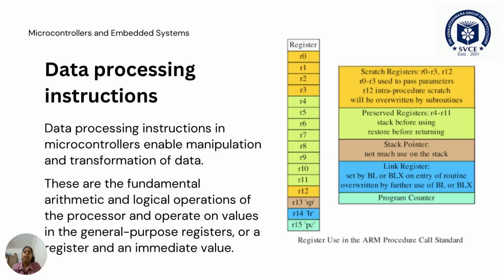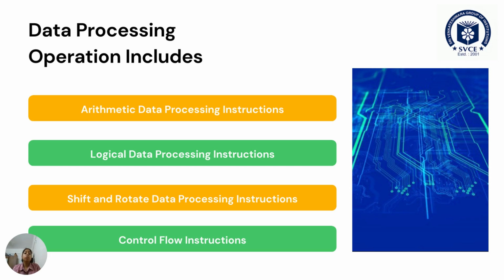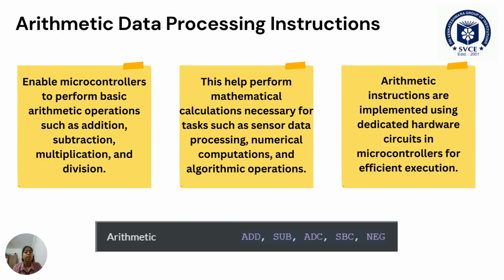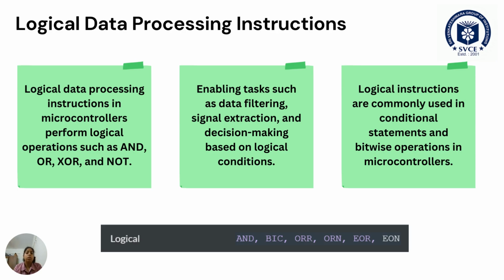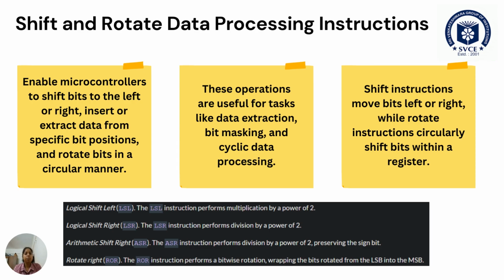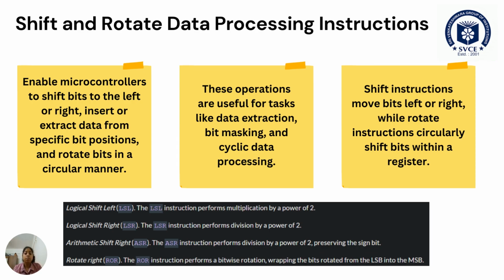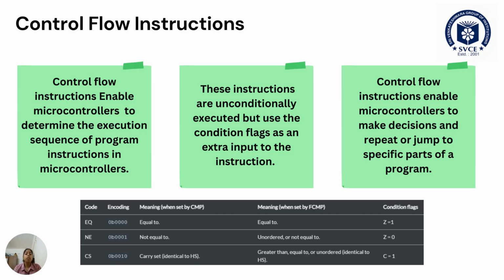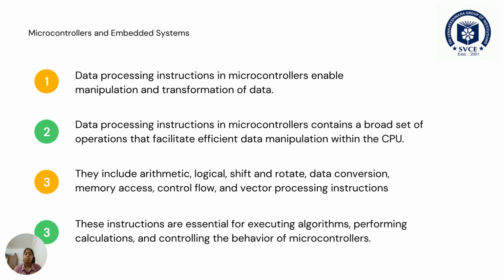Data Processing Instructions | Microcontroller and Embedded Systems | Video Assignment 1